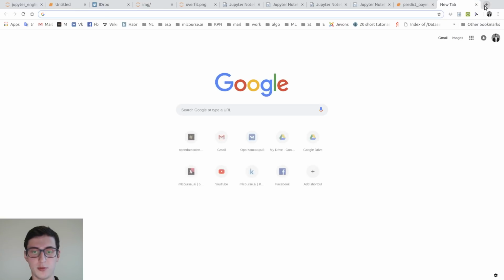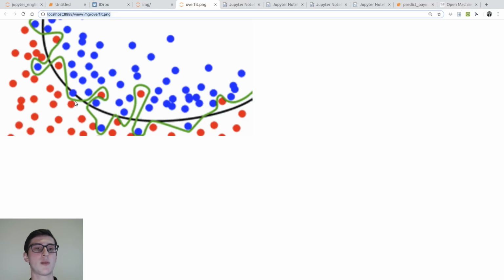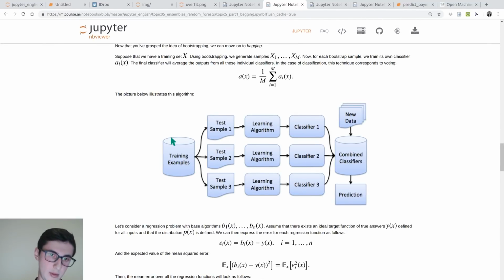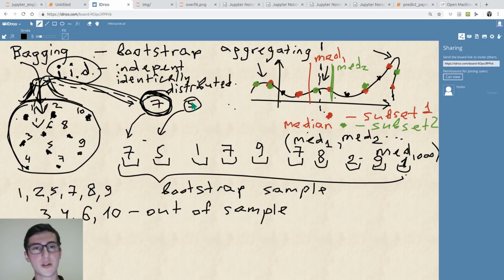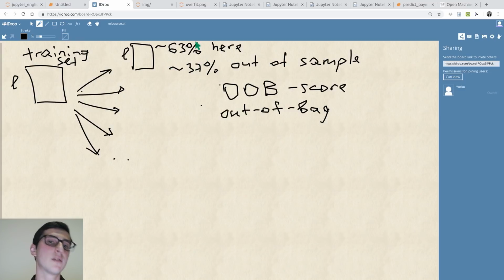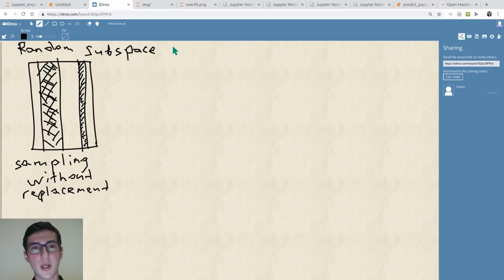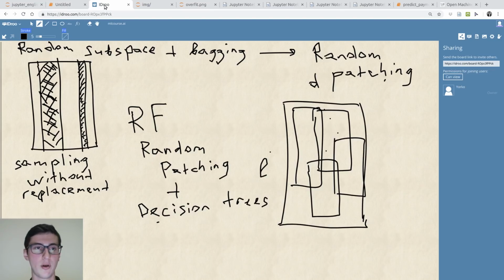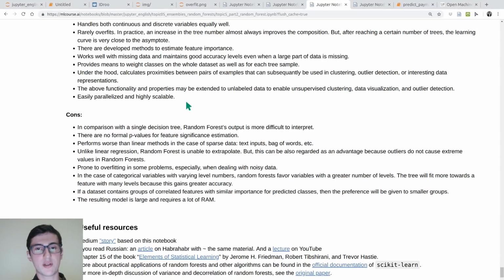mlcourse.ai. Lecture 5. Part 1. Ensembles and Random Forest. Theory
Here we discuss theoretical reasons for ensembles of algorithms working better than single ones. We discuss Random Forests in more detail.